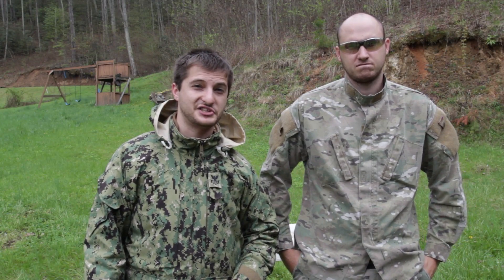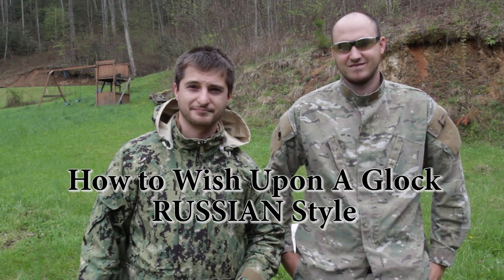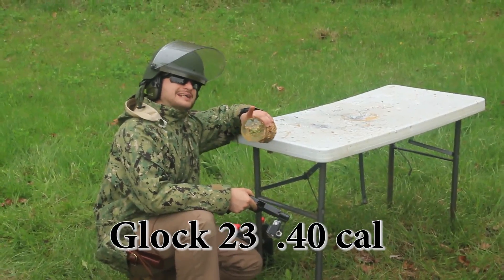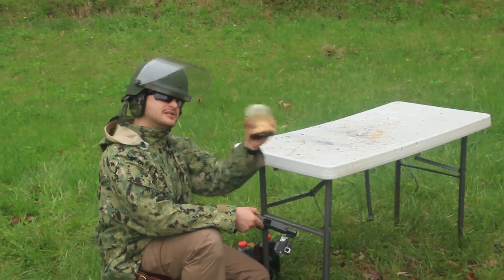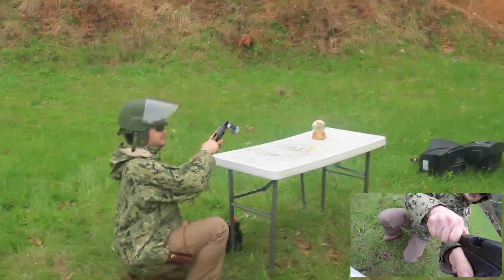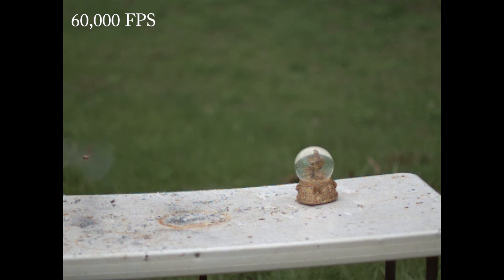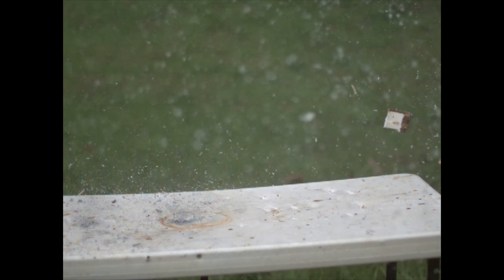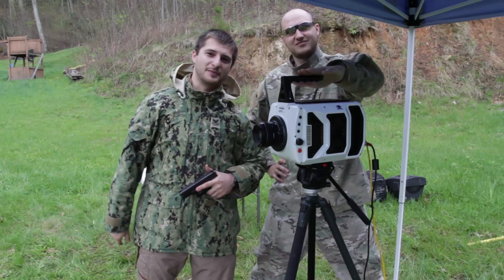How to Wish Upon A Glock the Russian way